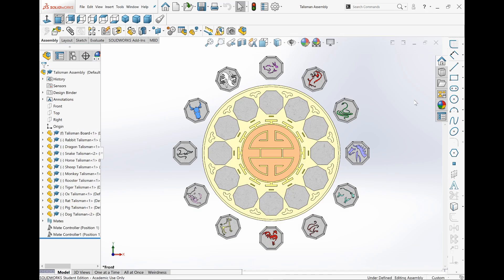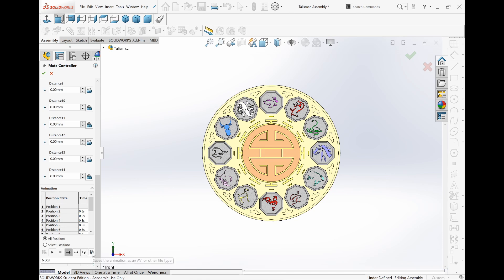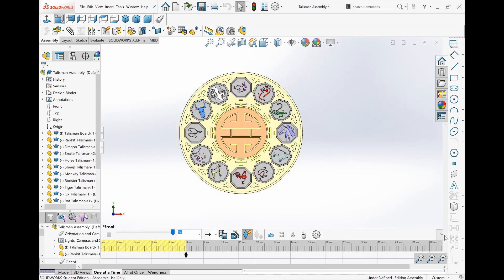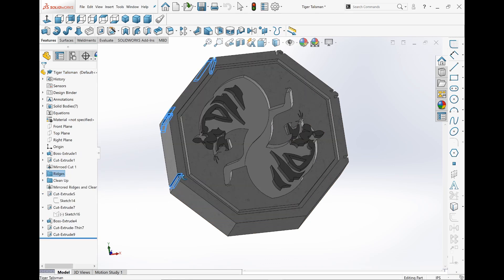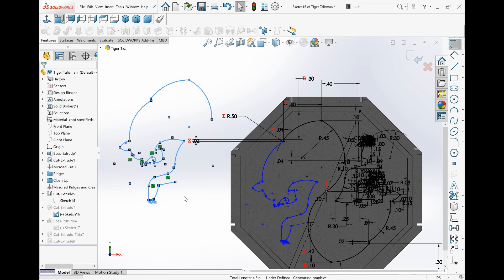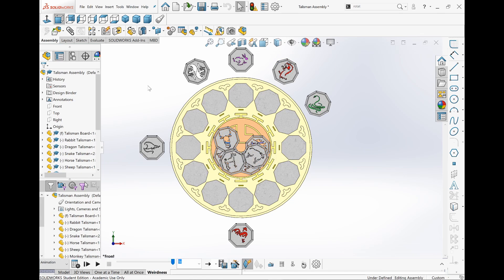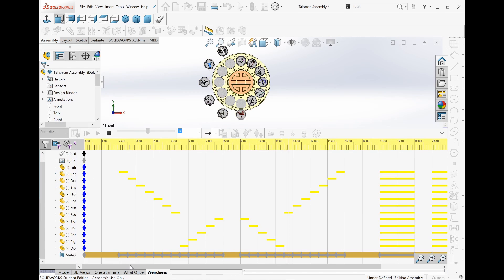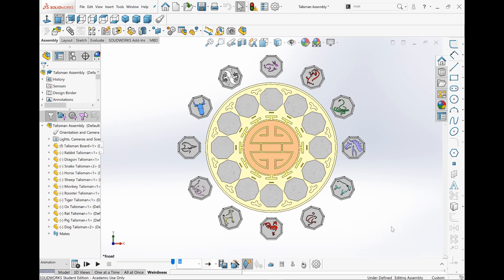Made Talismans from Jackie Chan Adventures on SolidWorks